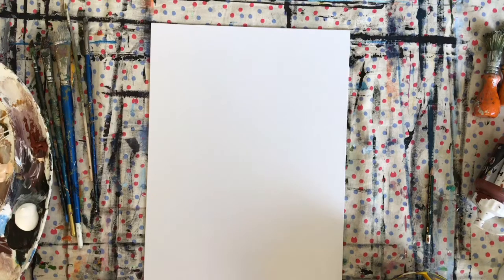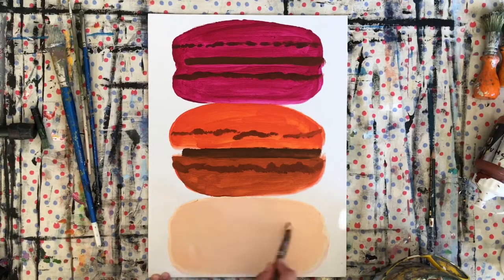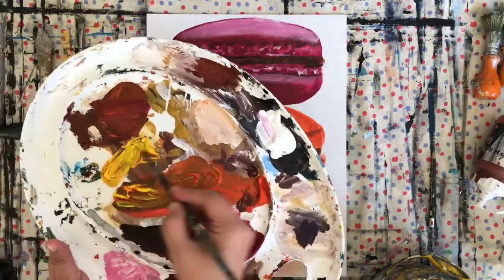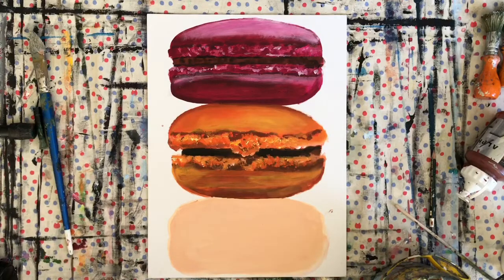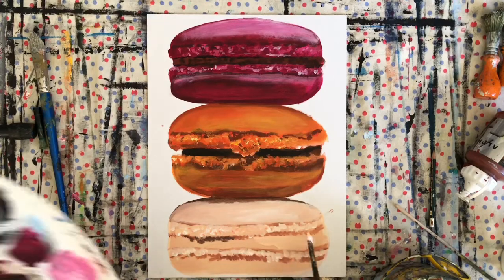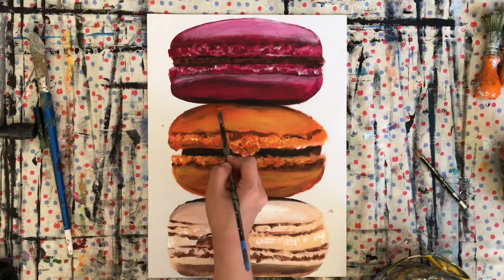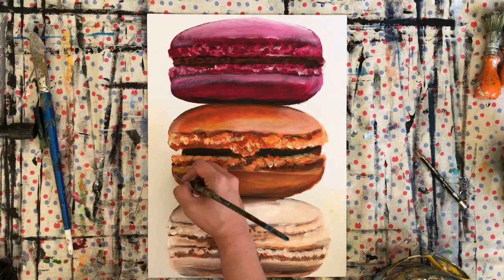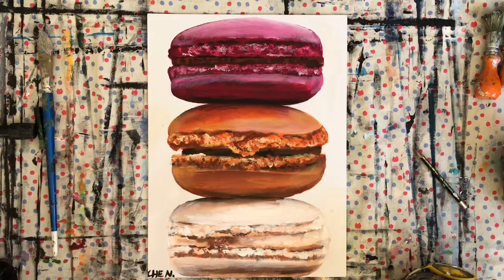How to paint macarons in acrylics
Hi guys! We will paint some macarons today! My canvas board is 12x16 inches.
Following are the colors that we will be using:
-Titanium white
-Black
-Permanent magenta
-Orange
-Maize yellow
-Cadmium Yellow
-Burnt sienna